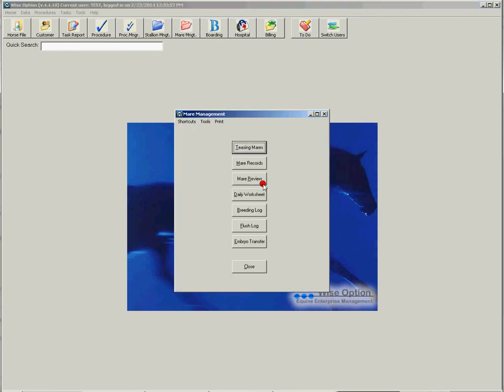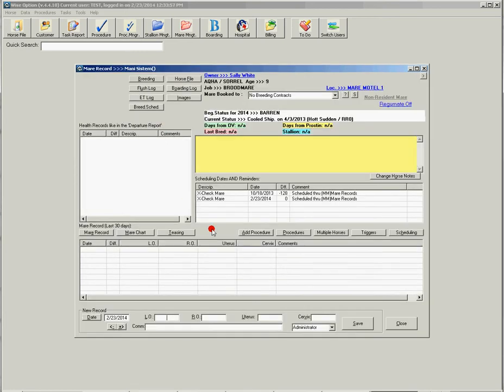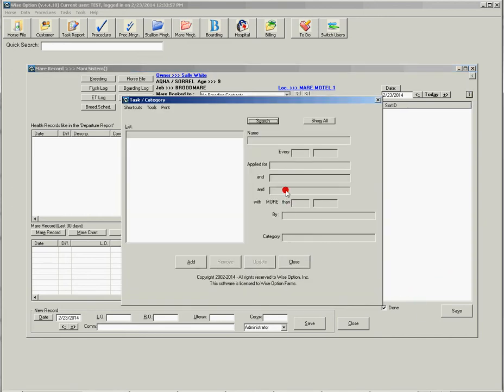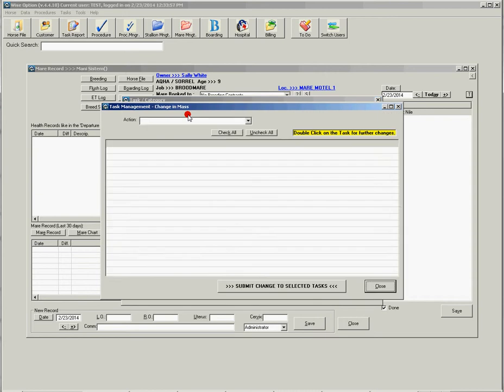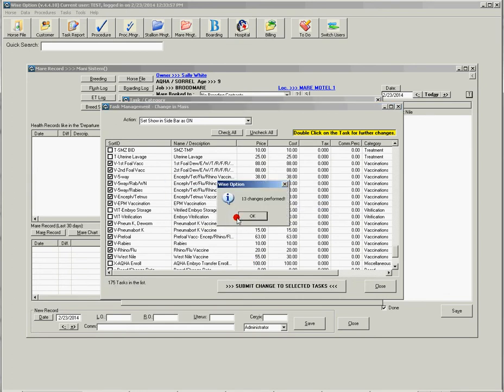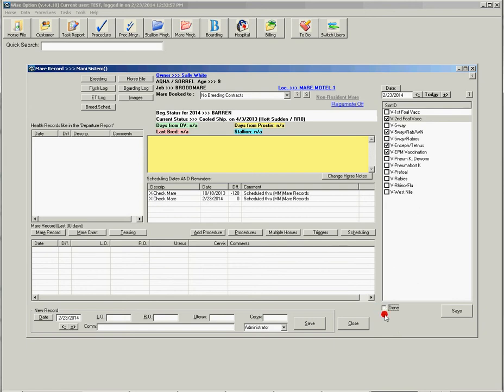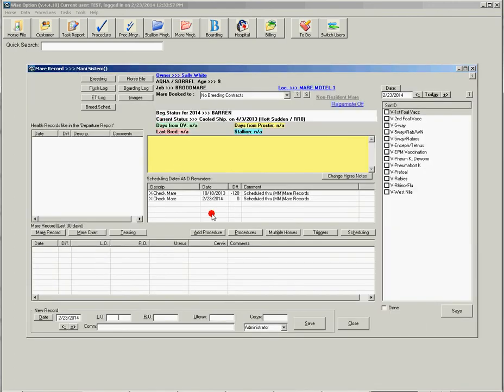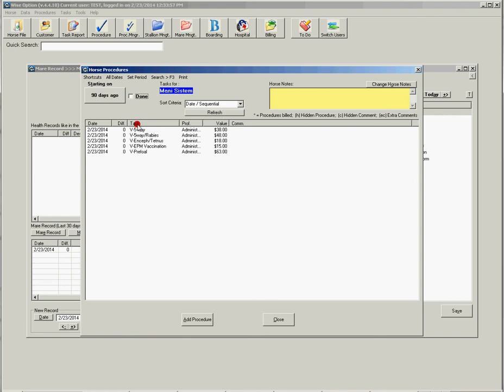eLearning: Mare Management - Summary Card Side Bar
Discover how to simplify and optimize your mare management workflow using the new sidebar feature:

👉 Effortlessly add procedures and reminders directly from the sidebar while palpating mares.
👉 Customize tasks to appear in the sidebar, including vaccinations and other procedures, for quicker access.
👉 Learn how to batch-update task settings with the Task Management tool, saving time and streamlining operations.
👉 Configure default settings for procedures and reminders to suit your workflow needs.

This tutorial highlights how this powerful feature enhances task management and streamlines daily operations for equine professionals.